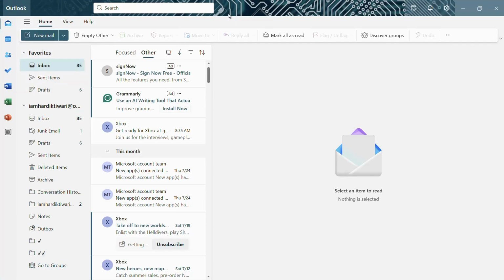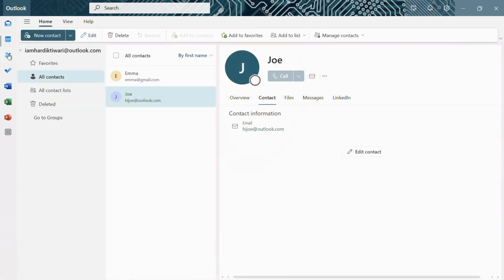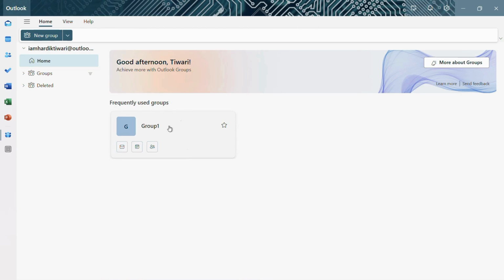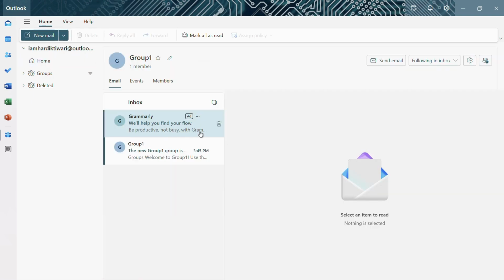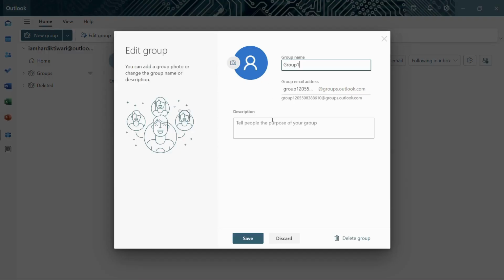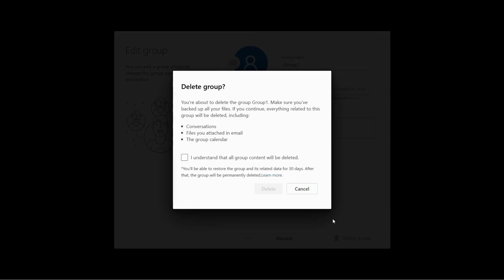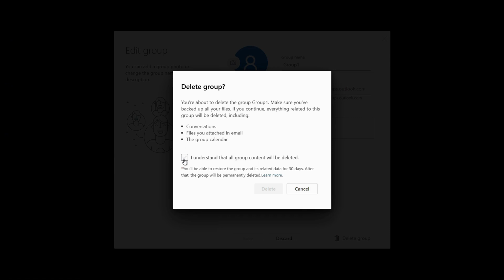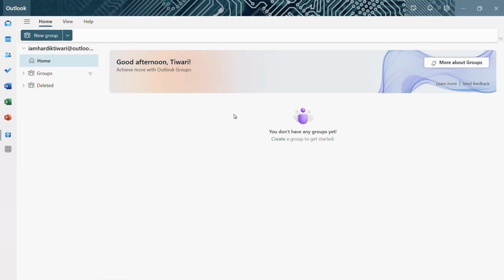How to Delete a Group in Outlook (Contact Group)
Do you have old email distribution lists or contact groups you no longer need? This video shows you the quickest and simplest way to completely delete an entire Contact List in Microsoft Outlook. We cover the crucial step of ensuring you only delete the list and not the individual contacts within it!

Steps covered in this video:

Accessing People: Navigating to the People view (or Contacts tab) in Outlook.

Locating the Group: Finding the specific Contact List/Group you want to remove.

The Delete Action: Using the Delete button on the ribbon or right-clicking the group and selecting Delete.

Important Confirmation: Confirming the deletion and understanding that this action does not delete the individual contacts from your main address book.